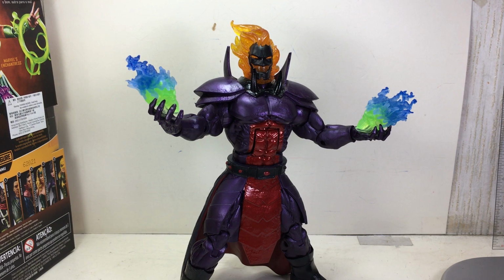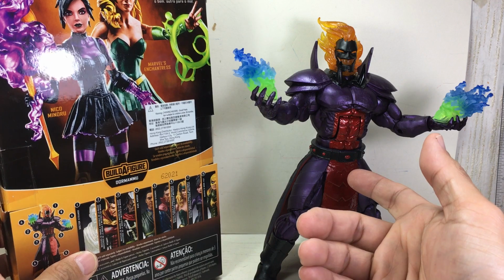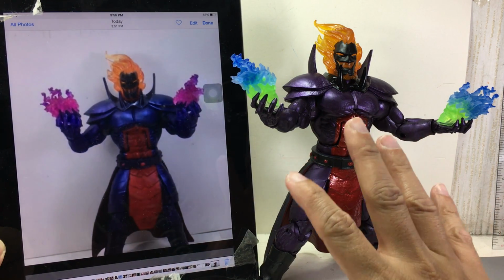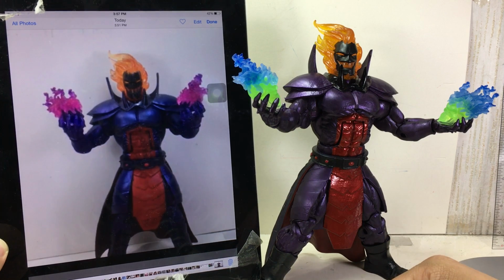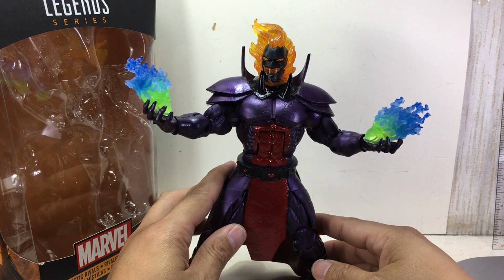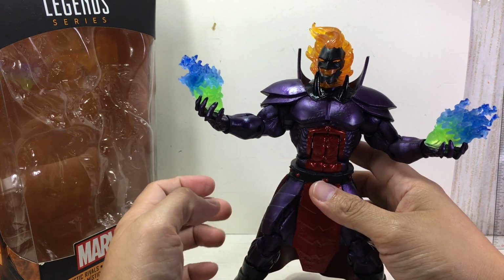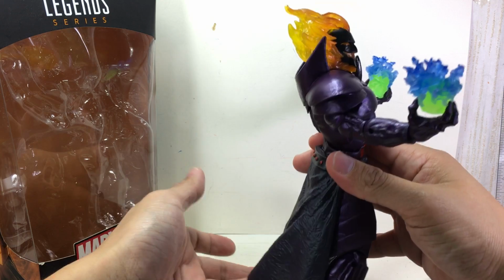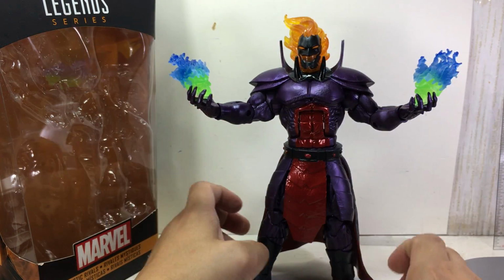Marvel Legends Doctor Strange Wave Dormammu BAF Review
Marvel Legends Doctor Strange Wave Dormammu BAF